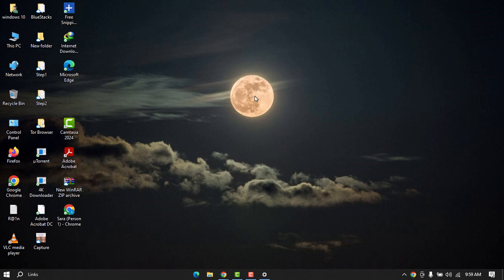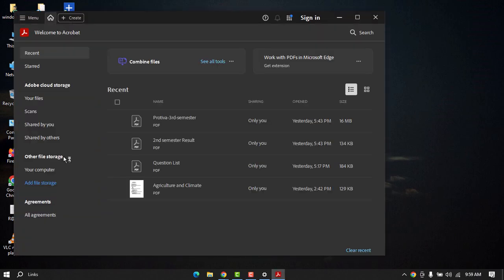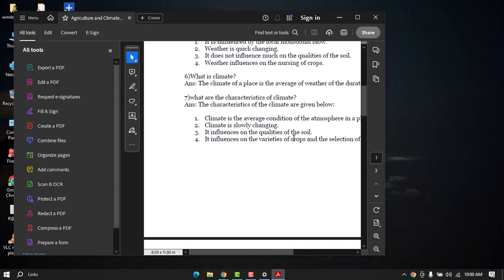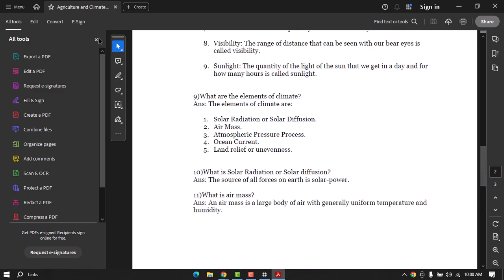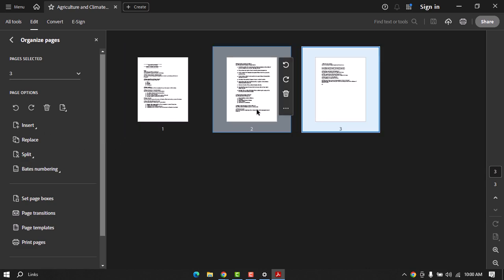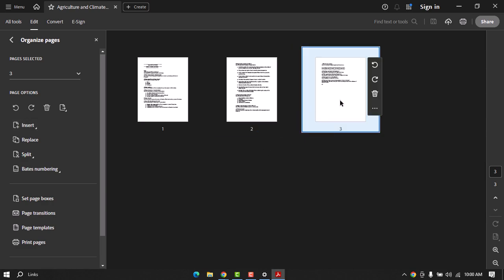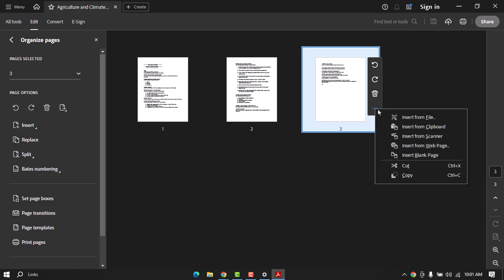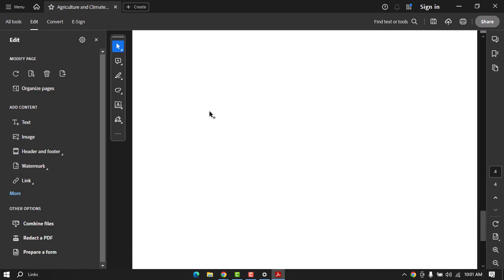How to Add Page in PDF File - FULL GUIDE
Do you want to know How to Add Page in PDF File? Then this is the video for you!

This is a step-by-step tutorial on how to add extra page in pdf full guide on this.